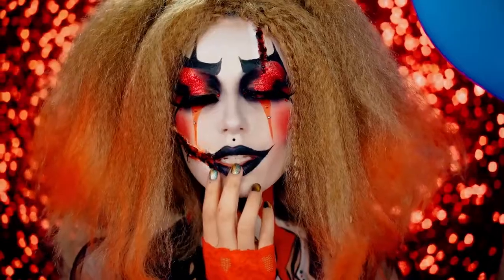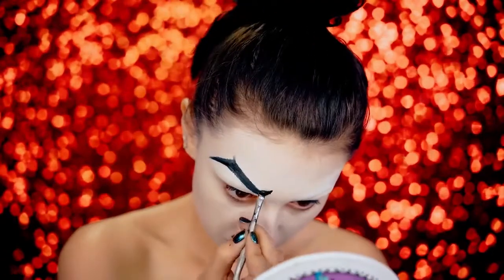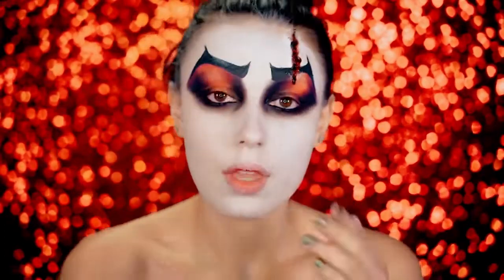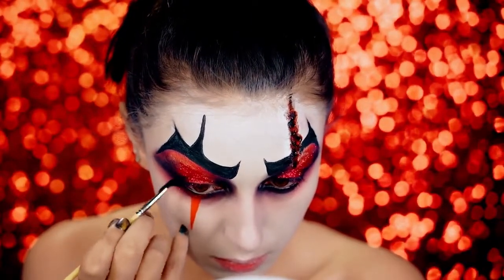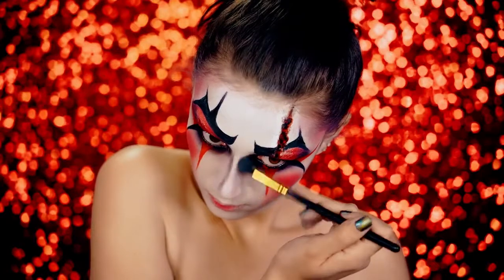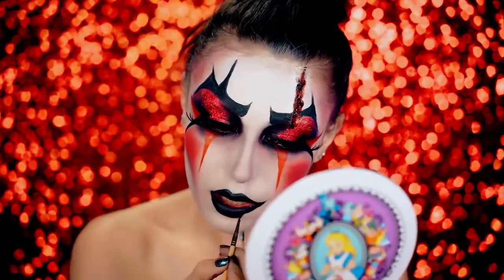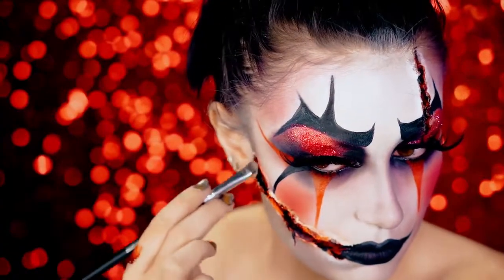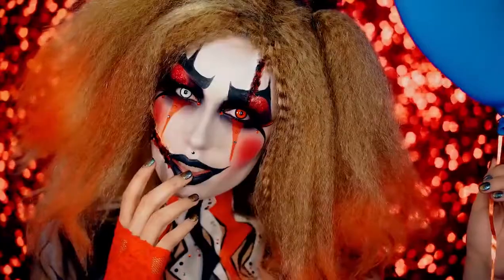Scary Makeup Tutorial Halloween Makeup Tutorial for (Sexy Clown)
Scary Makeup Tutorial Halloween Makeup Tutorial for (Sexy Clown) Did you Like The Halloween Makeup Tutorial?
Leave Your Comments Bellow